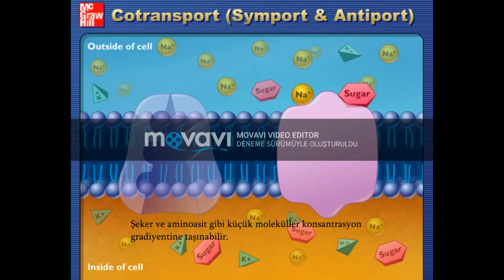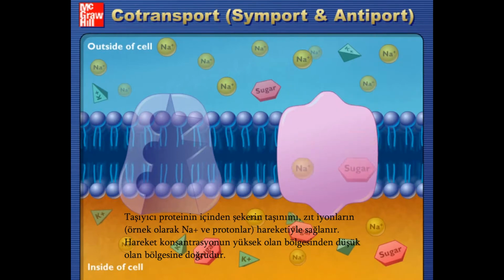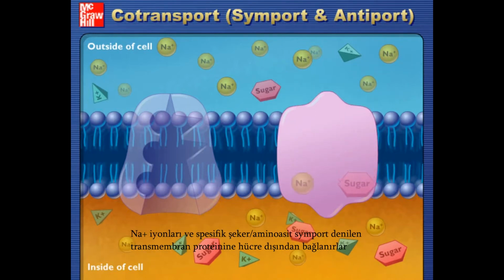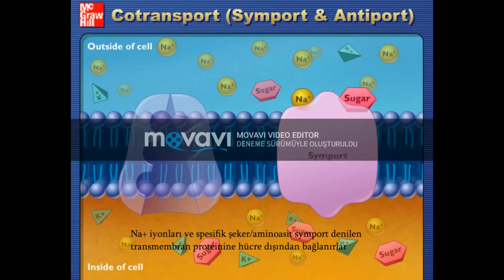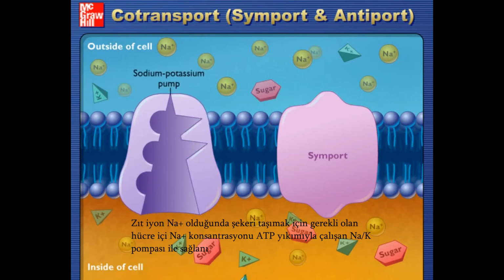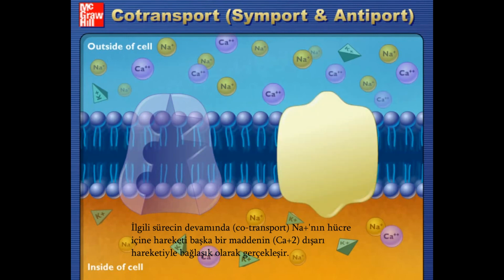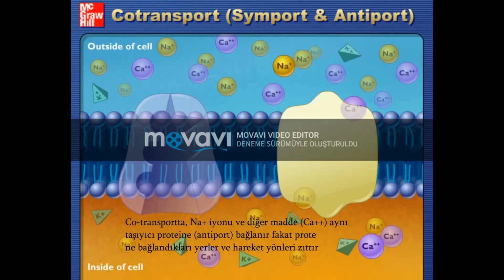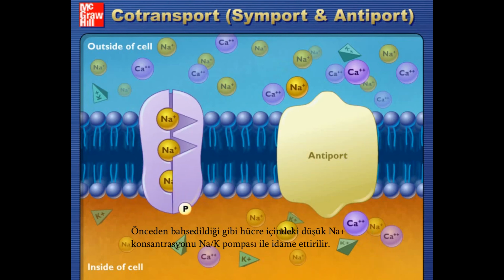mcgrawhill kotransport türkçe alt yazılı